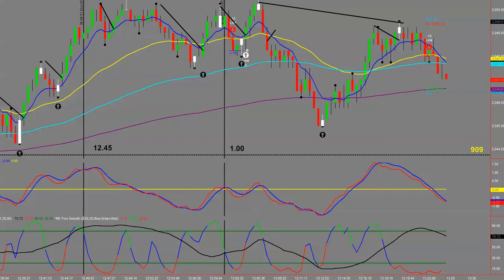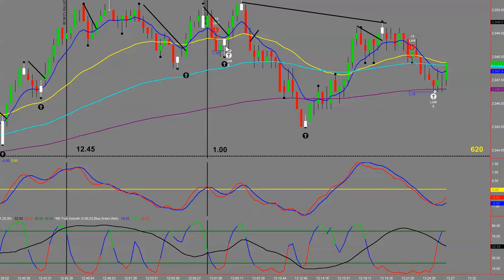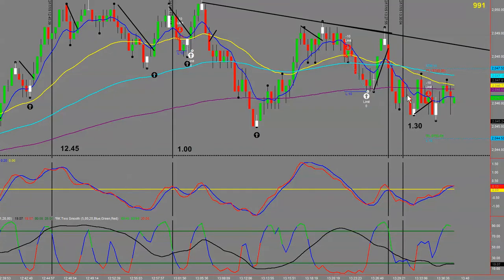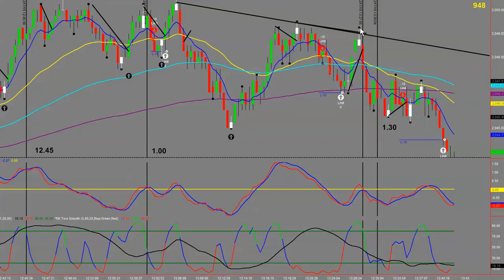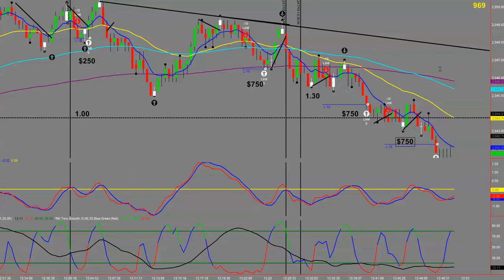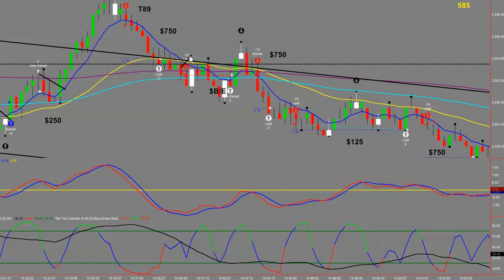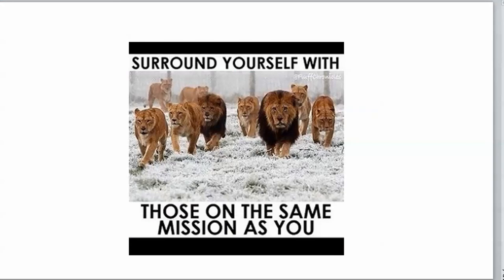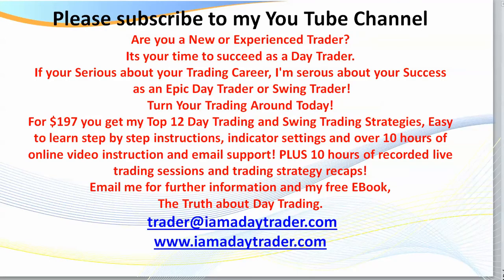Live Futures Trading What A Day! Trade Your Way To Wealth!